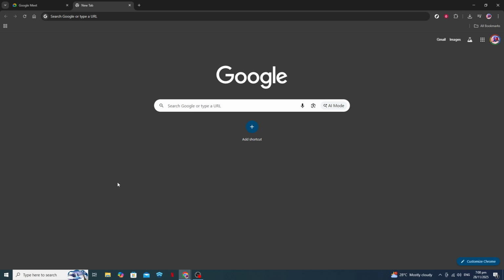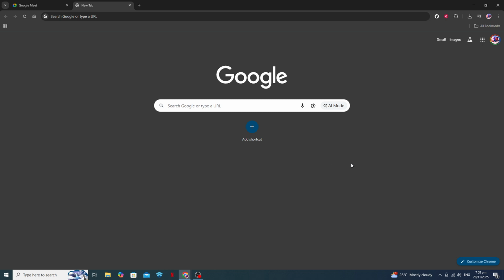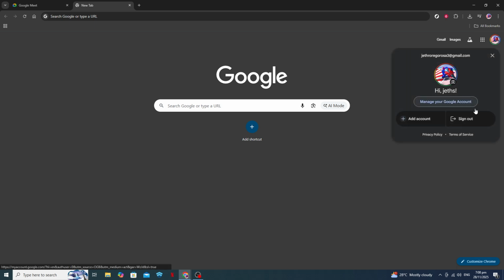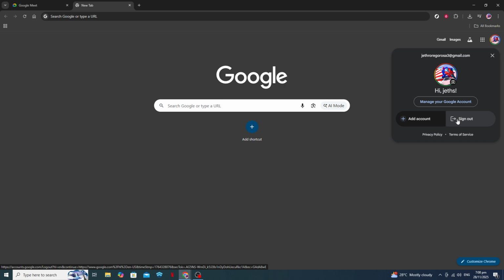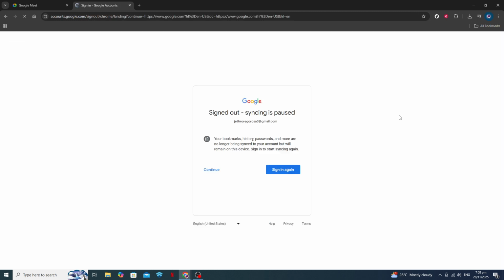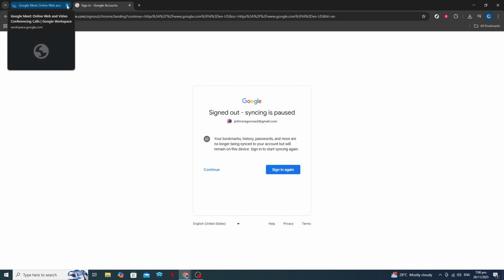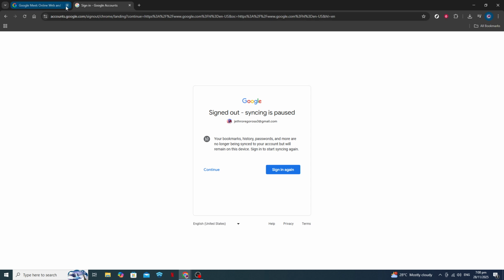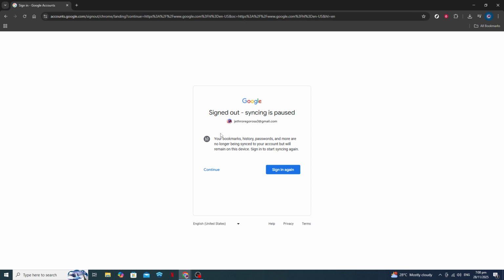How To Sign Out Of Google Meet [2026 Guide]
In today's video we cover: how to sign out, sign out Google Meet, Google Meet tutorial, exit Google Meet, leave Google Meet, Google Meet tips, sign out guide, Google Meet help, video conferencing tips, online meeting guide, Google Meet features, sign out instructions, Google Meet settings, virtual meeting tips, Google Meet for beginners, online collaboration, Google Meet logout, video call tips, tech tutorials

-Google Drive
-Google Meets
-Google Sheets
-Google Chrome
-Google Forms
-Google Gmail